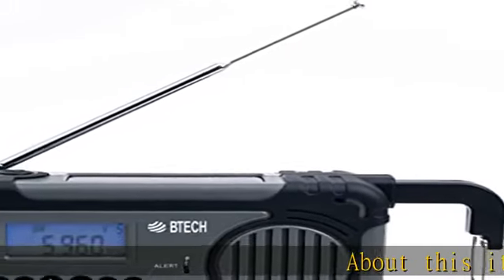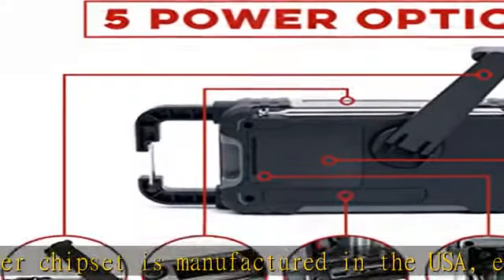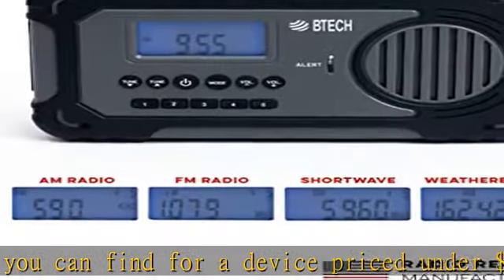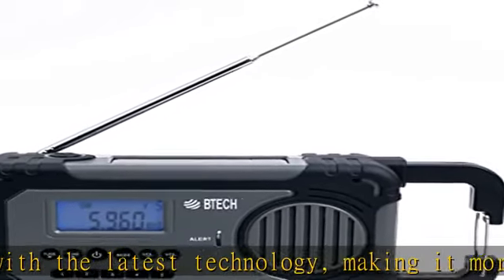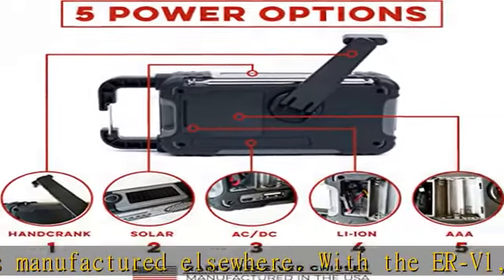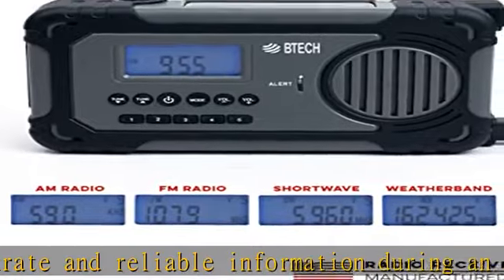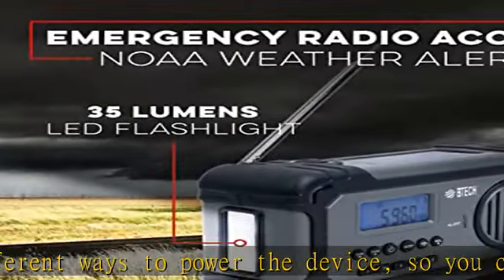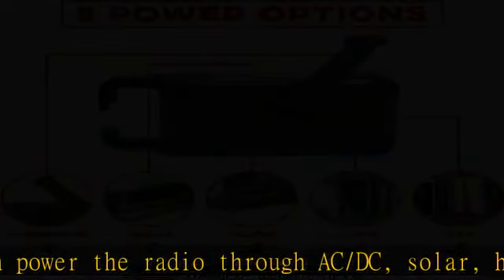BTECH ER-V1 Emergency Solar Hand Crank Portable Radio, AM/FM/NOAA/SW Radio Receiver, 5 Ways to Powe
BTECH ER-V1 Emergency Solar Hand Crank Portable Radio, AM/FM/NOAA/SW Radio Receiver, 5 Ways to Power with 2000mAh Power Bank Phone Charger, USB Charger and LED Flashlight